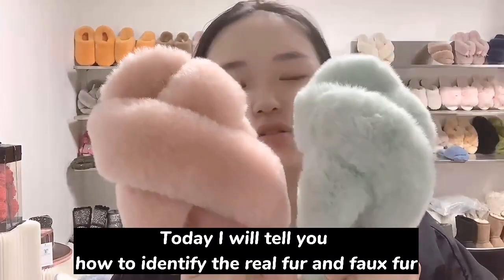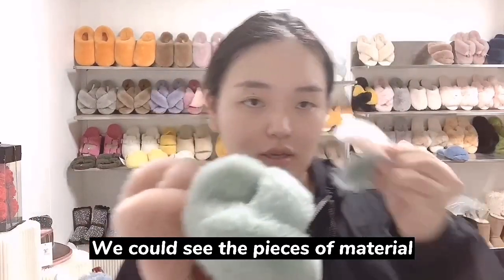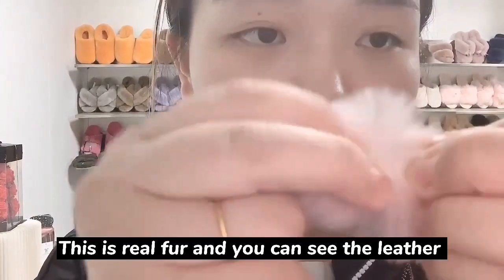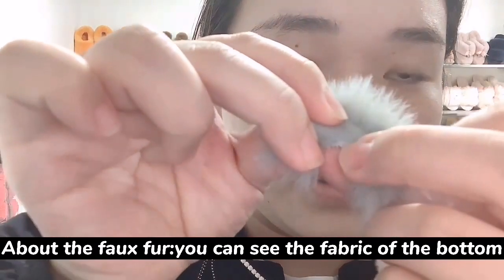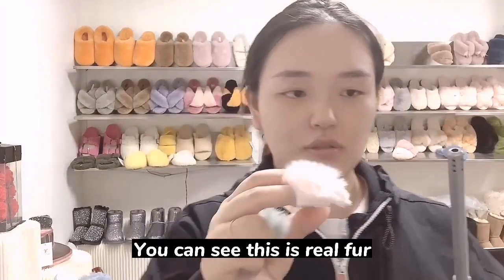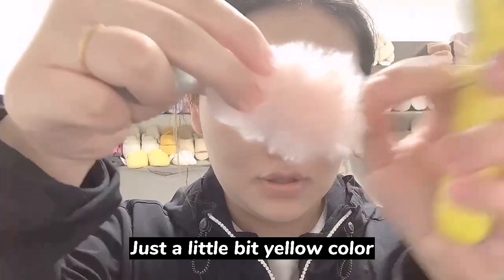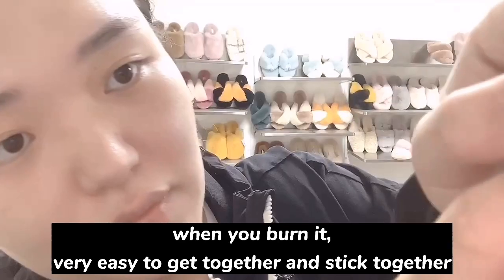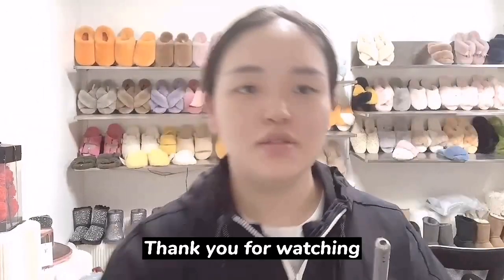How to identify the real fur and faux fur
HELLO HELLO!!!
Today we will introduce How to identify the real fur and faux fur?